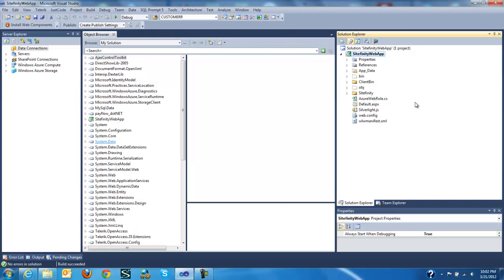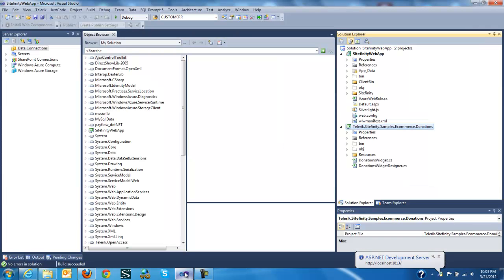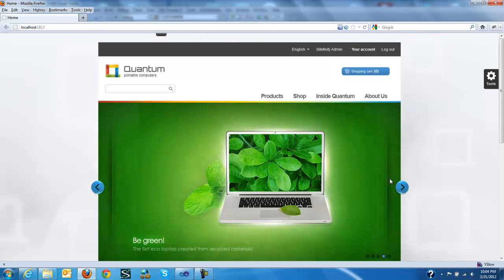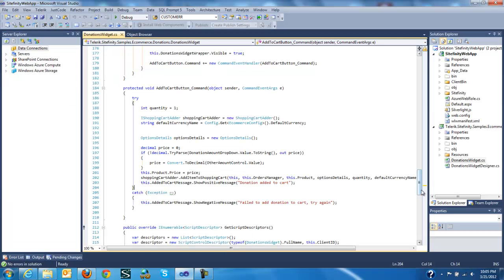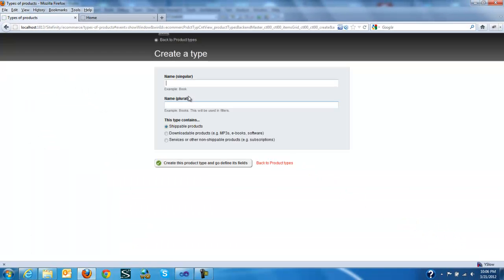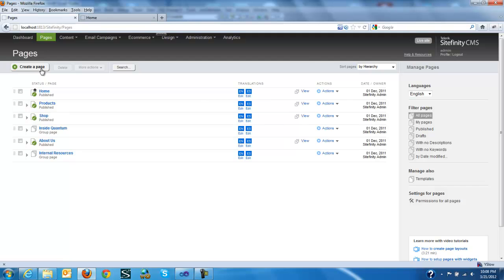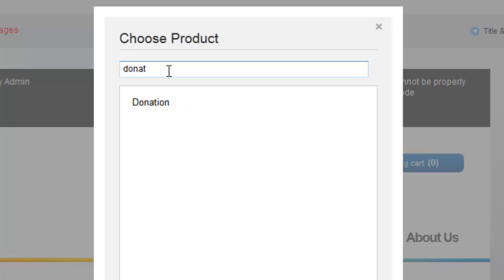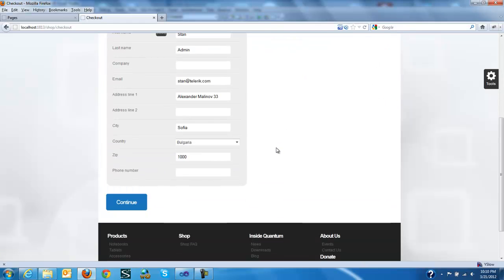Sitefinity Donation Widget Install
This video demonstrates how to install a sample widget called Donation Widget into Sitefinity Ecommerce.   The donation widget allows you to accept online donations using Sitefinity Ecommerce